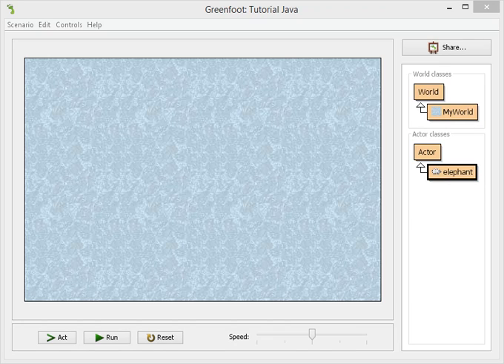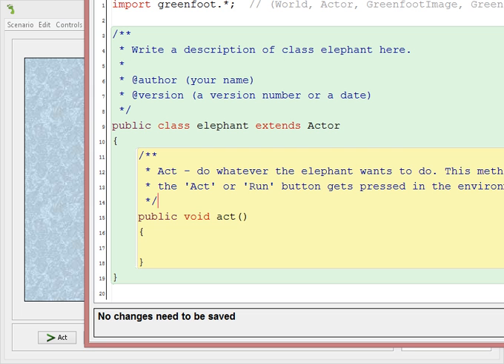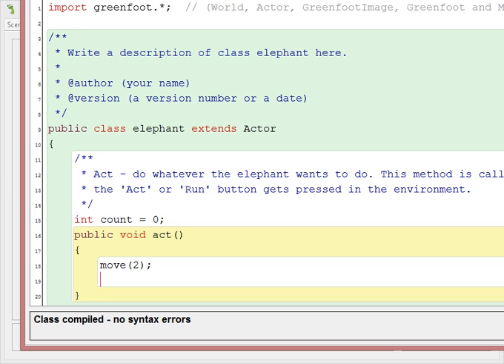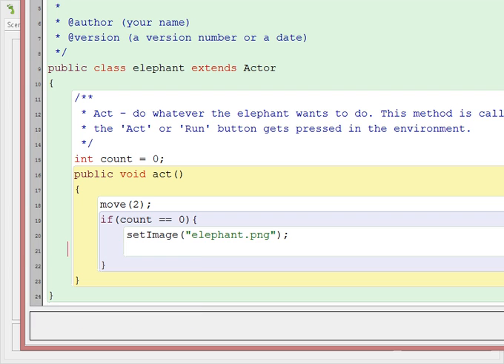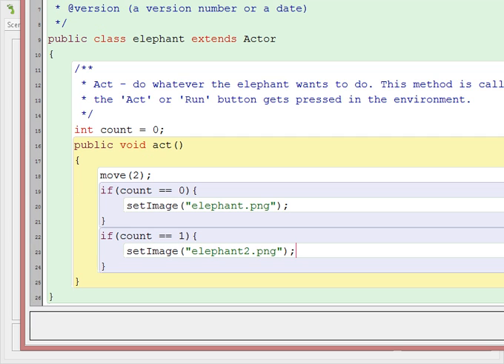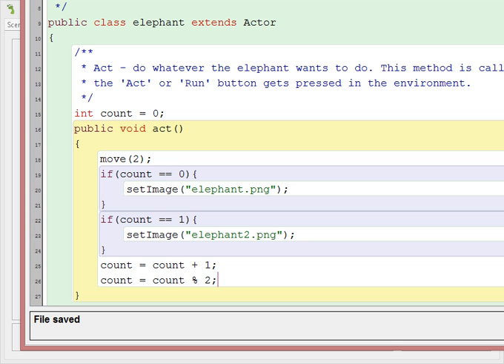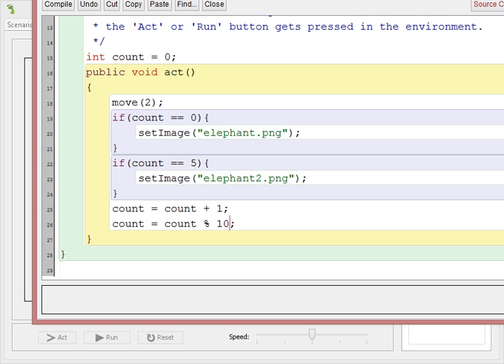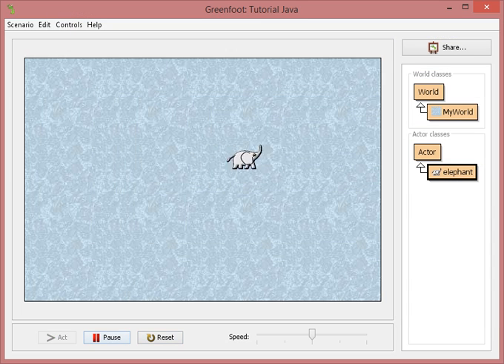03 Basic Animation